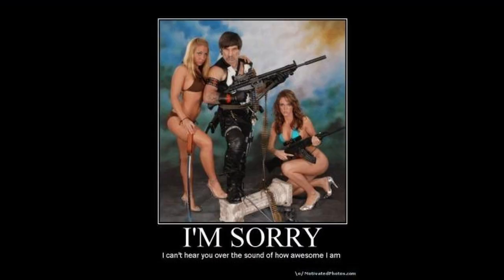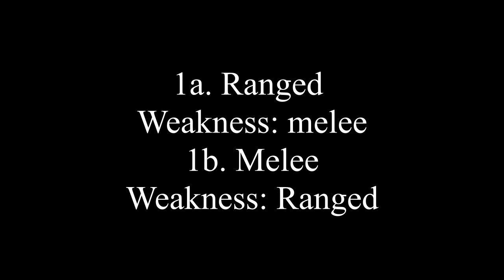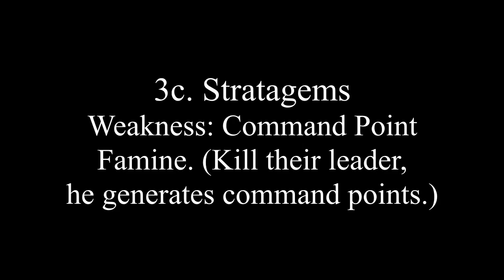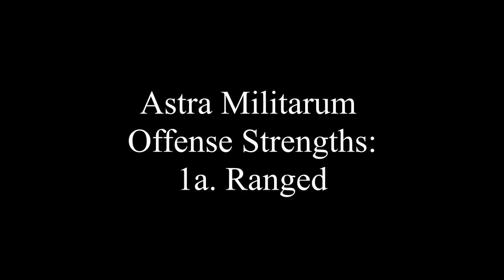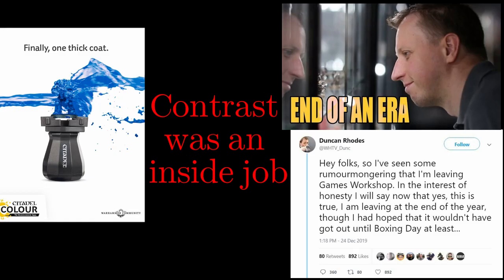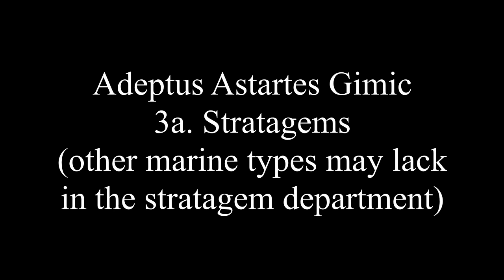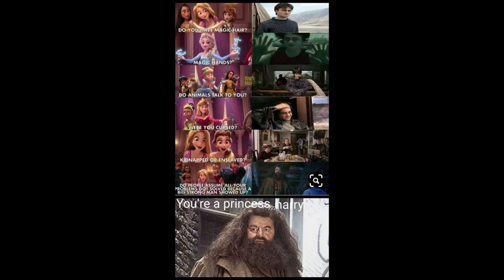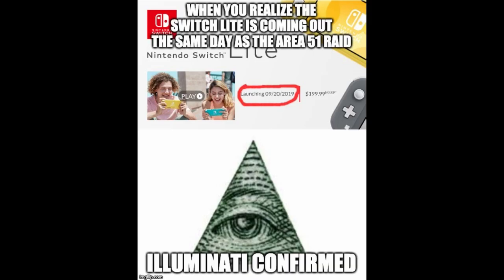Identifying Kill Team Faction Strengths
Kill Team Faction Strengths Kill Teams Warhammer 40,000 Warhammer 40000 Warhammer 40k 40K

yo yo yo wass uppp hittin dat crayzsay SEO kicks. It's ya boi hislittlecuzin. Coming back at ya with another kill team videos boiiii.

Totally sober. YEEEEE harpy new year. Um... yeah last video cuz 2019 & I don't have 2020 vision. I wear glasses.